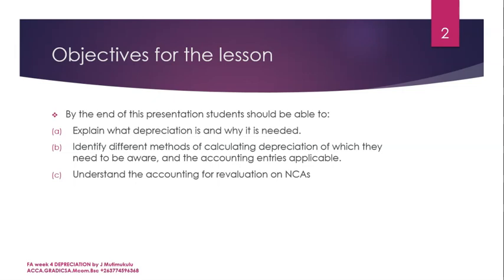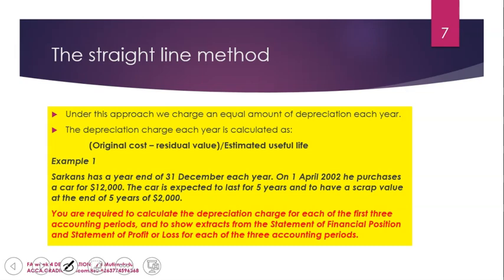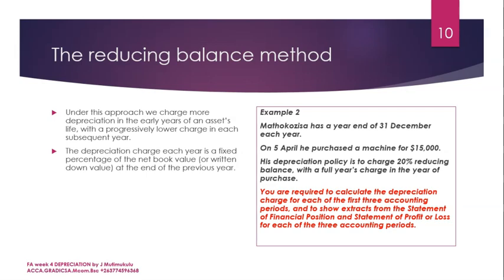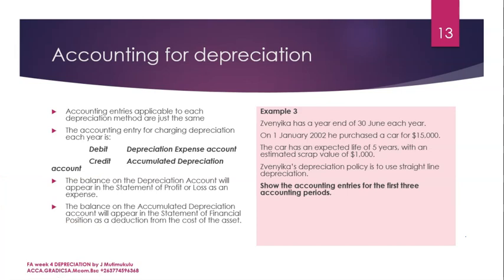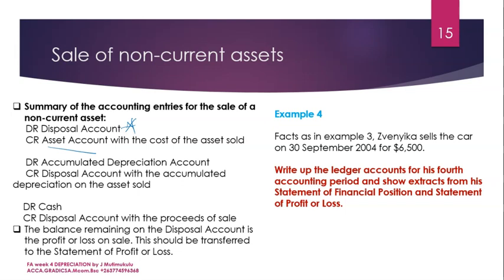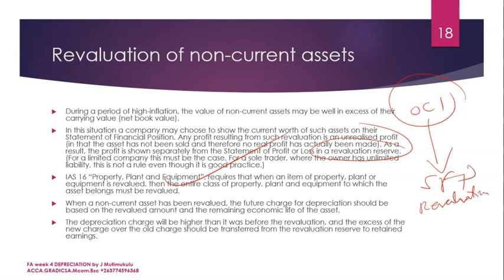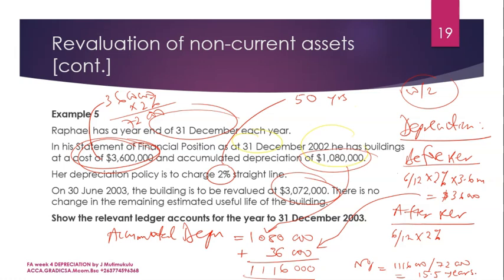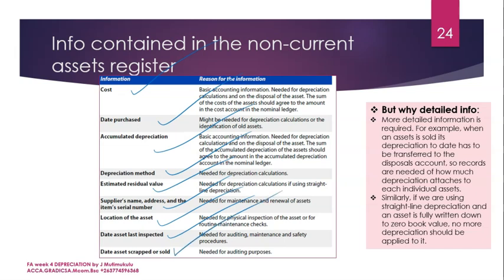ACCA FA WEEK 3 DEPRECIATION OF NON-CURRENT ASSETS - ACCA / CA /CIMA / CMA / SAAA / BCom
In this video we learn about what depreciation of non-current assets is as well as the need for it. We will also learn of revaluation of NCAs as the relevant bookkeeping issues related to non-current assets.